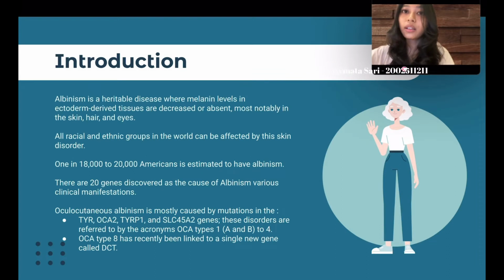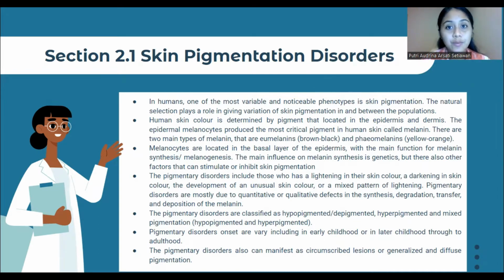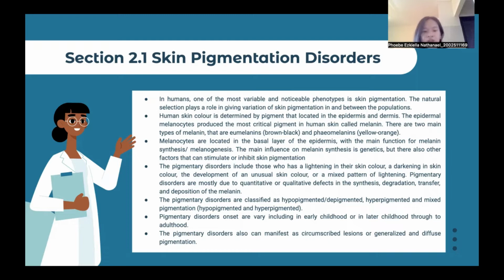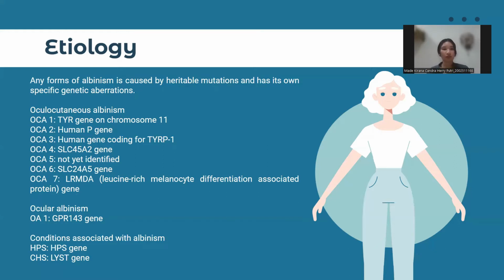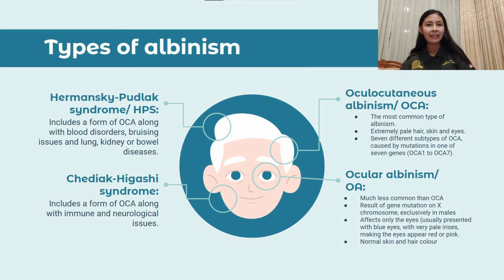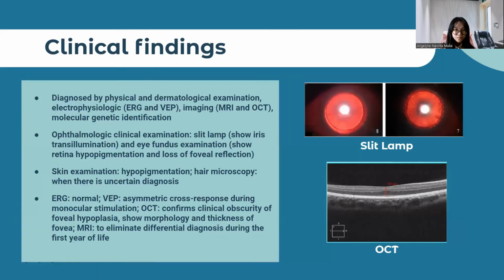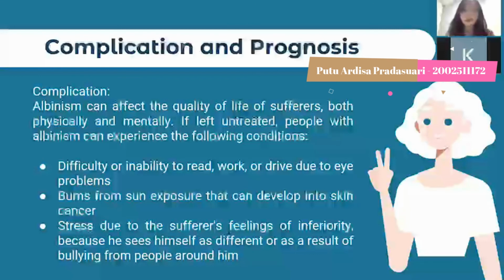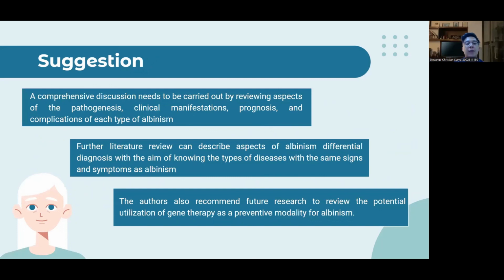Albinism - B5 [STUDENT PROJECT SKIN-HEARING BLOCK]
Hello!
This is our video presentation of our student project, "Albinism", for Skin and Hearing Disorders Block. We are open to all questions, critiques, and suggestions regarding our project that can be written down in the comment section.